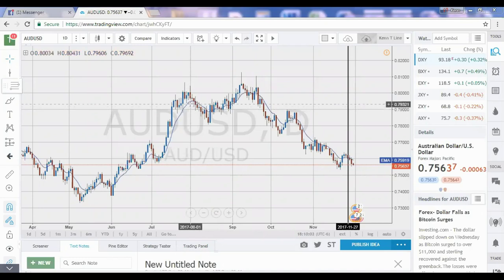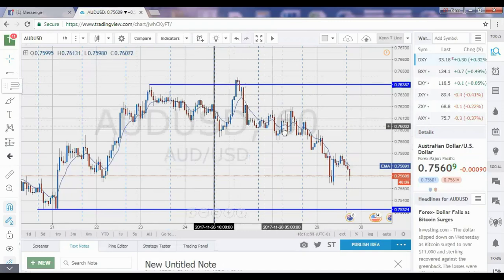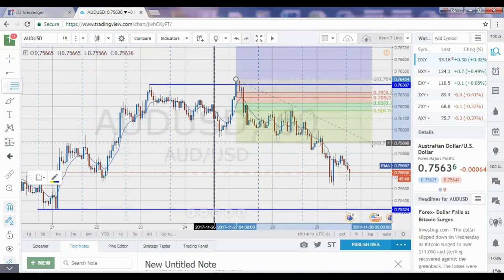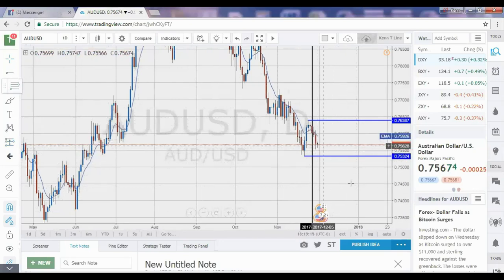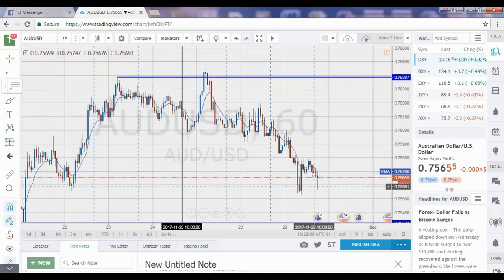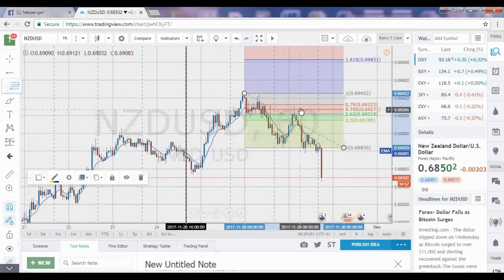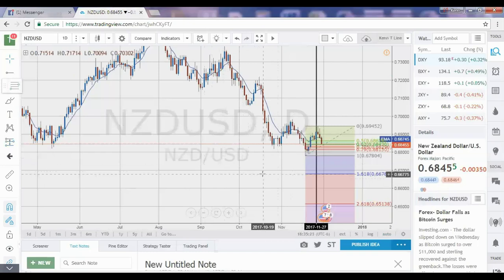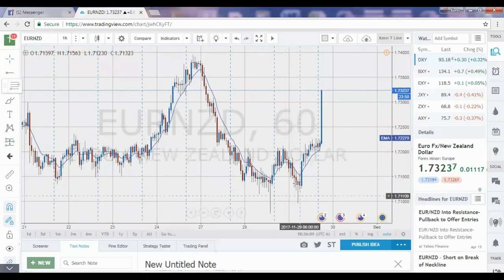Trading Strategy Examples Nov. 26 - Dec. 1 2017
In this video I go over 2 trades from this week in AUDUSD and NZDUSD. I talk about how I enter and exit trades plus risk and trade management.

If you liked what you see click the following link to join.